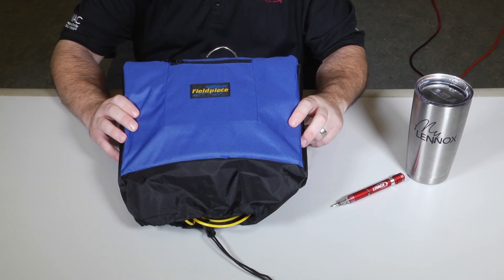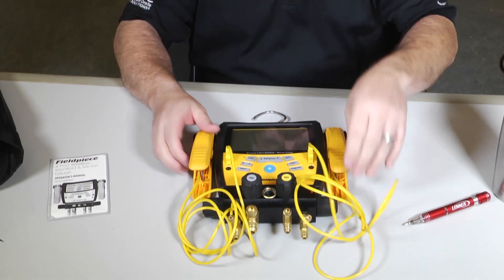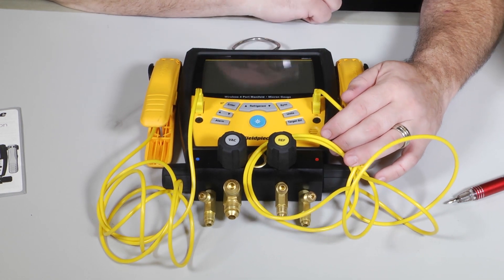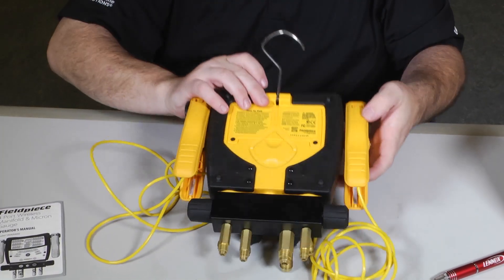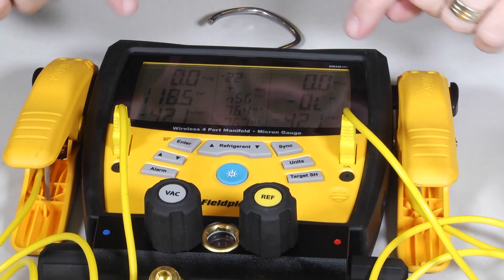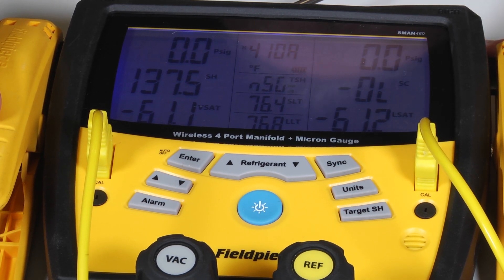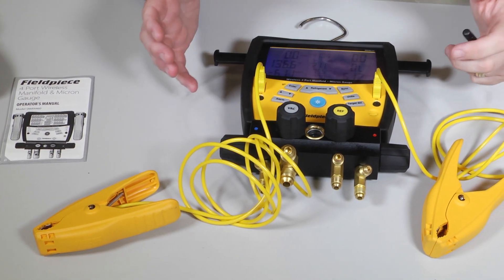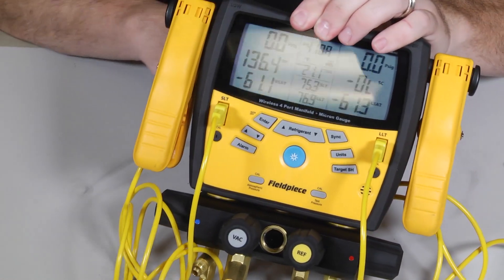Unboxing Fieldpiece SMAN460 on Toolbox Tuesday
Jose De La Portilla of HVAC Learning Solutions unboxes the Fieldpiece SMAN460 Digital Manifold Set on Toolbox Tuesday. Learn how to use the SMAN460 at: